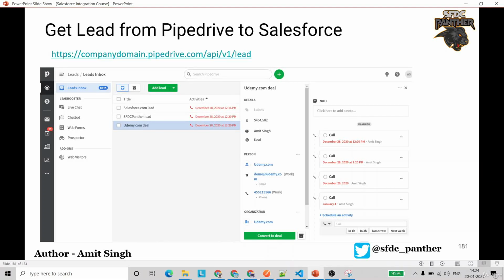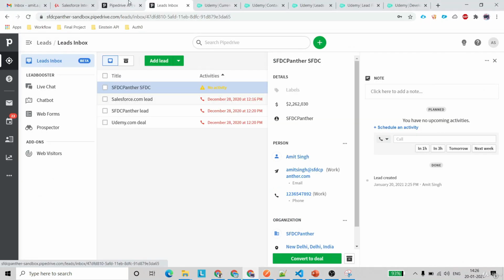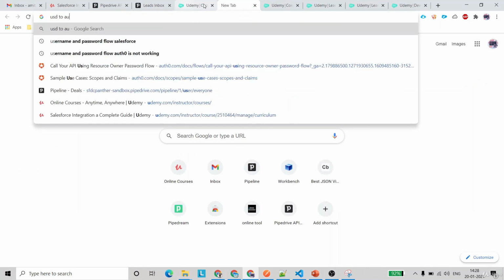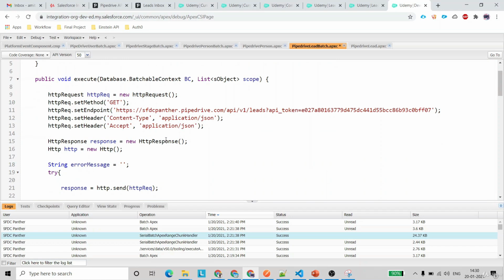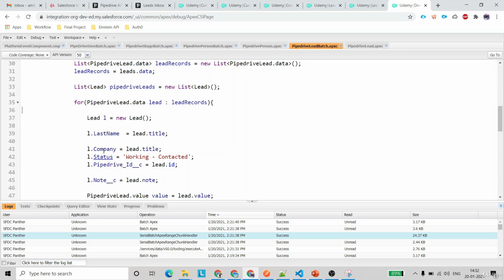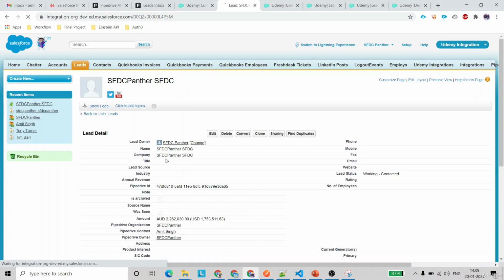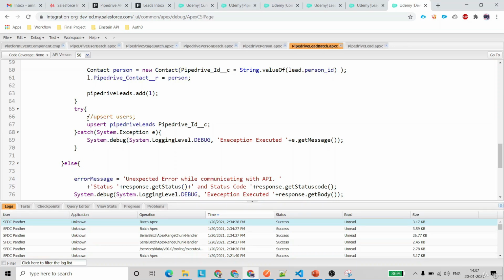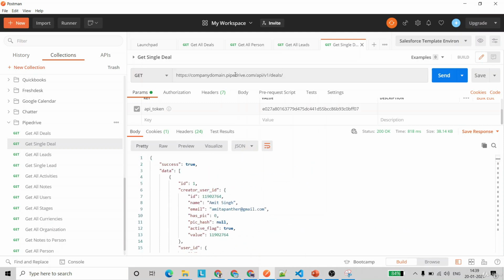20 008 Get All Leads from Pipedrive and store into Lead Object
20 Project - Salesforce Pipedrive Integration